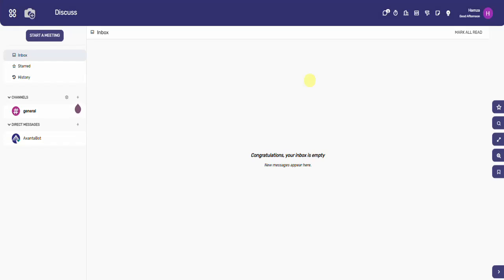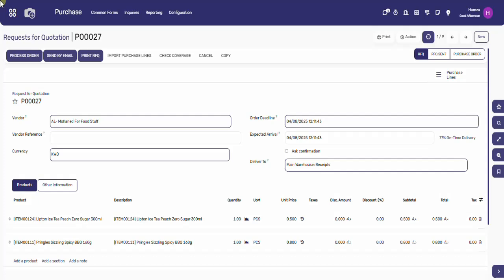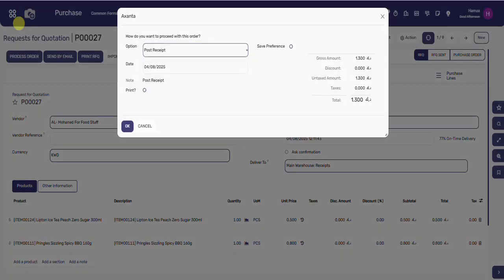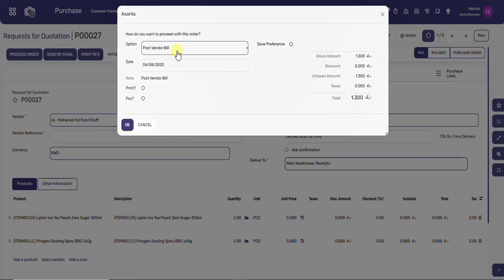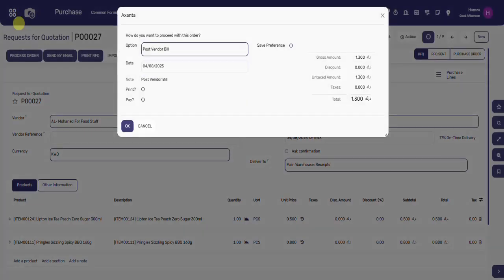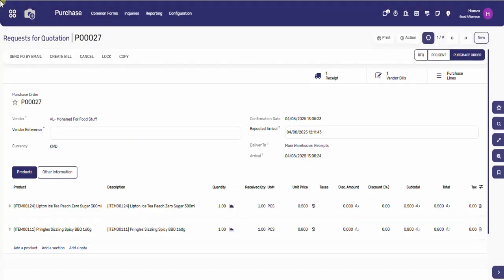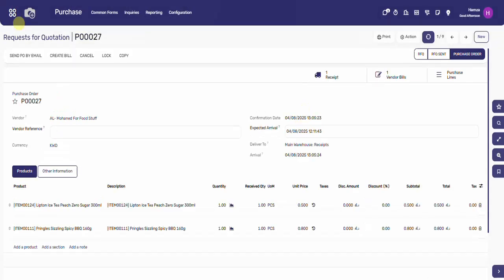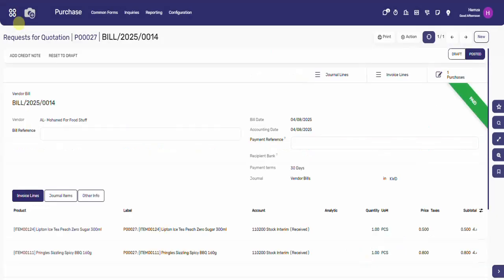Performing Purchase Order in One Step | AxantaERP | Best Retail Cloud ERP & Point of Sale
In this video tutorial we shall learn how to Process the Purchase order in One Step.